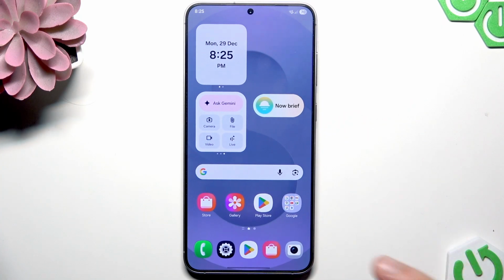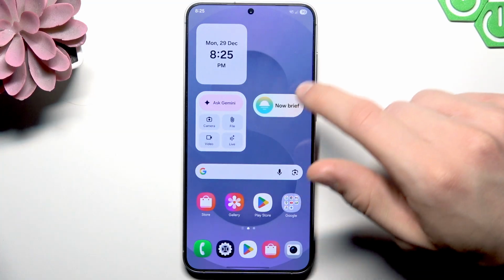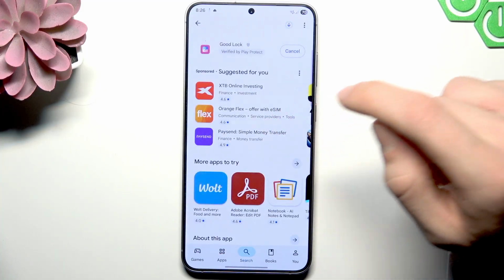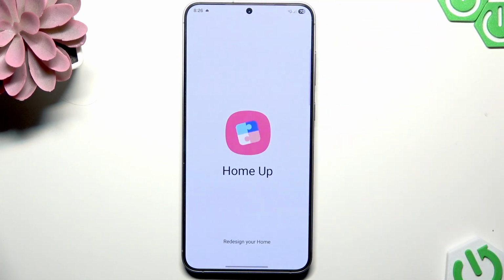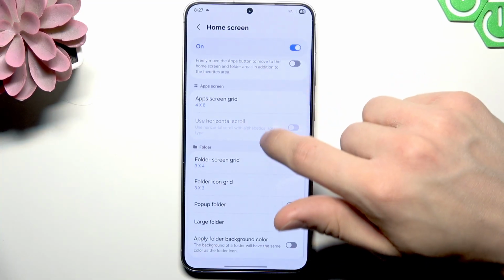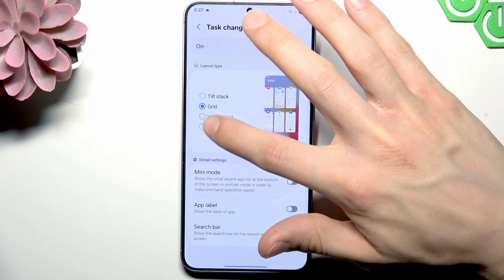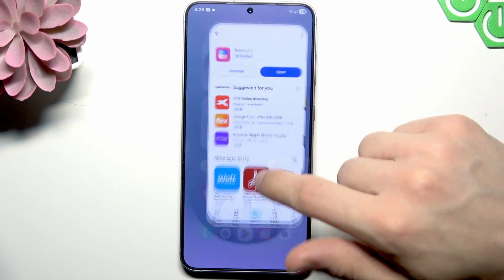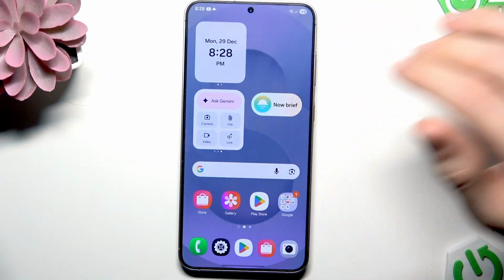How to Change Recent Tasks Layout on SAMSUNG Galaxy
In this video I show how to change the Recent Tasks layout on a SAMSUNG Galaxy S25+. You will learn how to tweak the Recents tab settings, remove recommended apps from Recents, and — for more advanced layouts — how to install Samsung's Good Lock and the Task Changer module (Home App) to choose Slim List, Circular and other layouts. This guide covers both the simple Settings method and the Good Lock method step‑by‑step so you can customize how recent apps look and behave on your Galaxy S25+.

How to change recent tasks layout on SAMSUNG Galaxy S25+?
How to use Good Lock Task Changer on SAMSUNG Galaxy S25+?
How to remove recommended apps from Recents on SAMSUNG Galaxy S25+?

0:00 Welcome and overview
0:05 Open Recents and tap the three dots (Recents settings)
0:27 Disable "Show recommended apps" or install Good Lock for more options
0:55 Install Good Lock from Play Store or Galaxy Store and agree to terms
1:14 Download the Home App (Task Changer) module
1:41 Open the module, go through the intro and enable Home App
2:10 Turn on Task Changer and pick a Layout Type (Slim List, Circular, etc.)
2:34 Customize details: search bar, list style and other options
2:56 Demo of Slim List and how to close/search recent apps
3:17 Outro and subscribe reminder